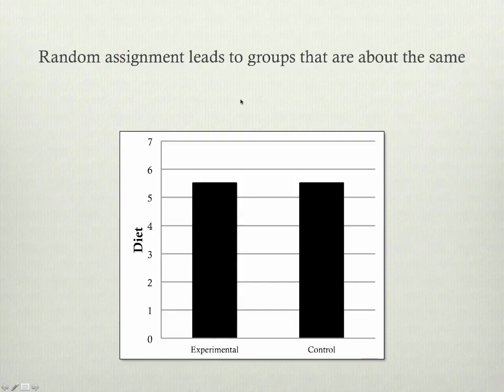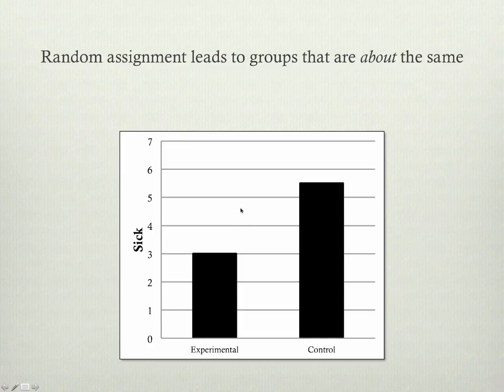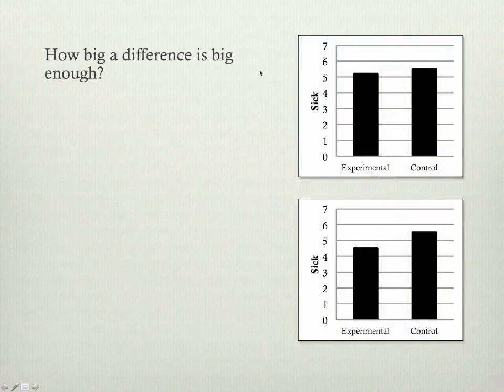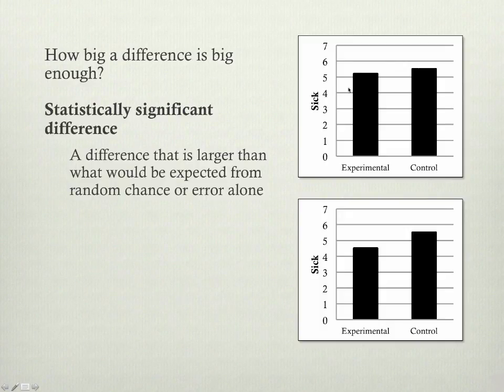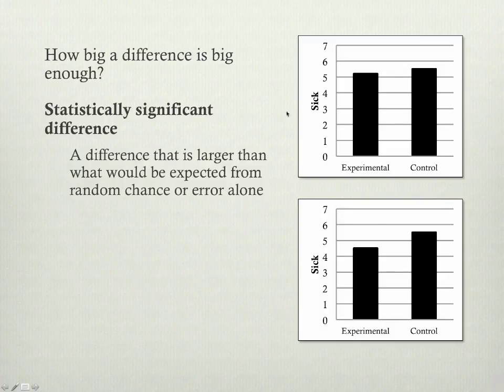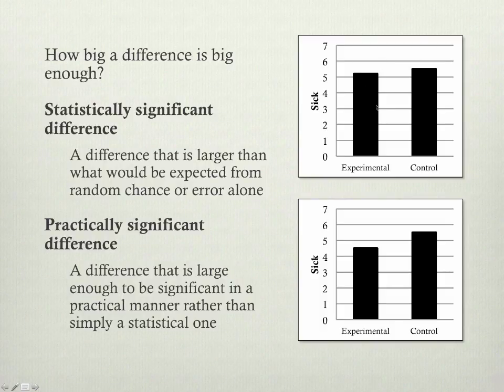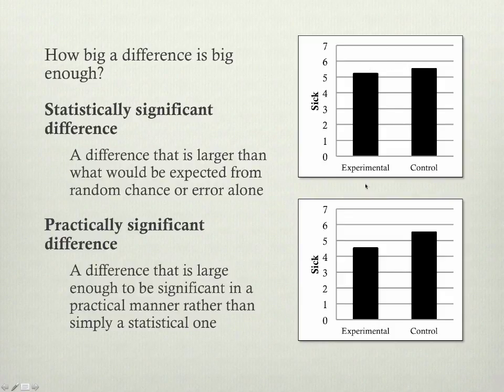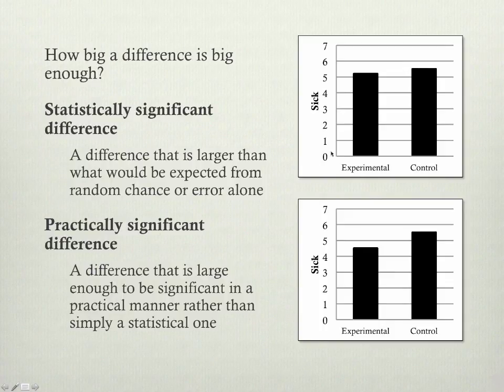Research Methods - Chapter 07 - Statistical significance and practical significance